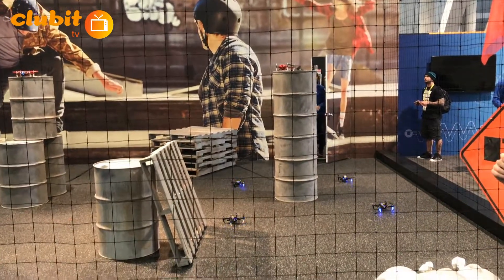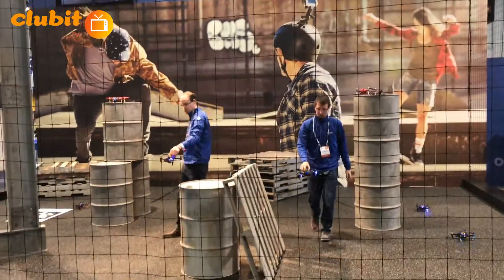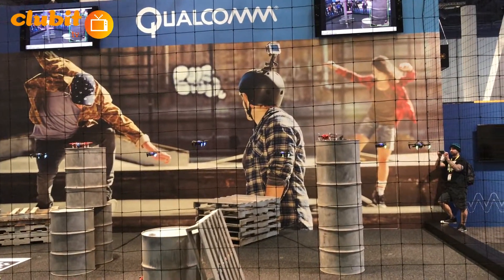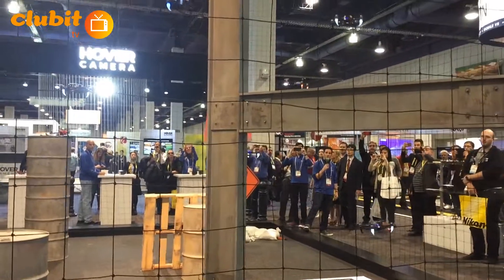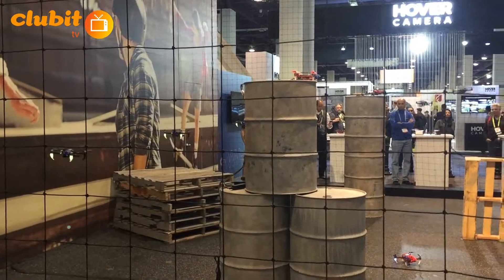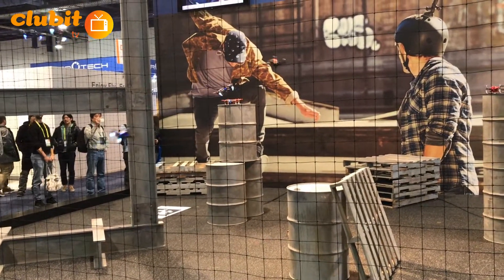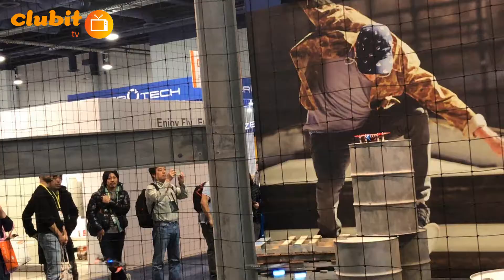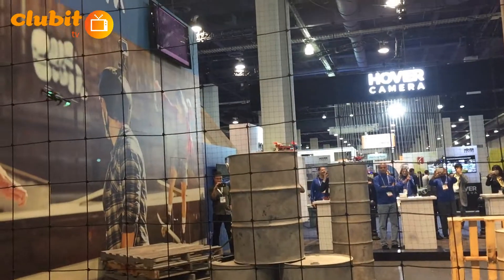Autonomous Smart Drones with Machine Learning & Flight Control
Is the future of drones here? This new technology allows smart drones to fly completely autonomously and without any human interaction using machine learning and flight control.

Qualcomm Technologies showcased the next generation smart drones using the Snapdragon flight drone platform at CES 2017 in Las Vegas.

The drones in this video have been assigned a set flight path and follow it in sync. From start to finish they are completely unmanned.

*** WEBSITES ***

*** SOCIAL MEDIA ***